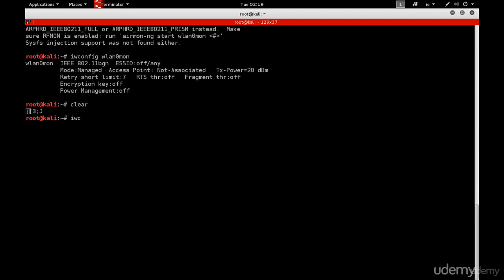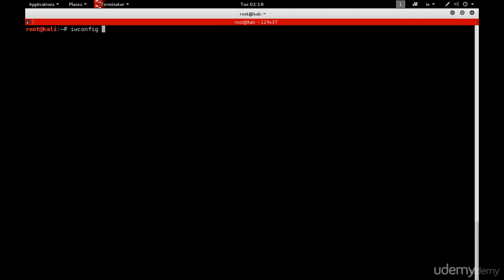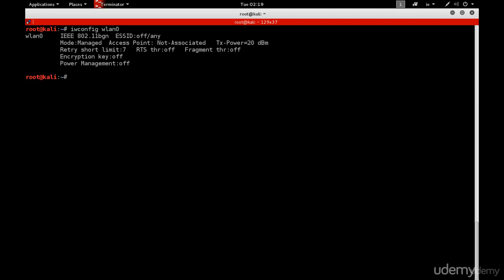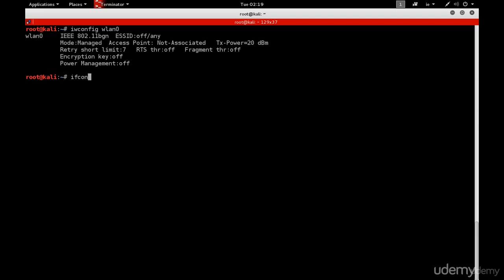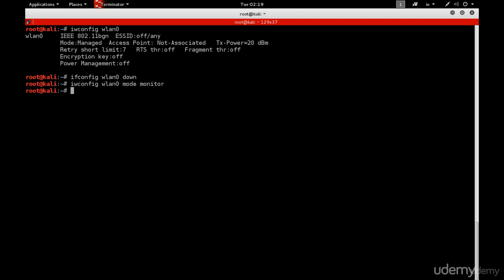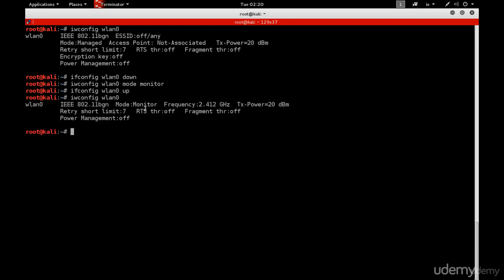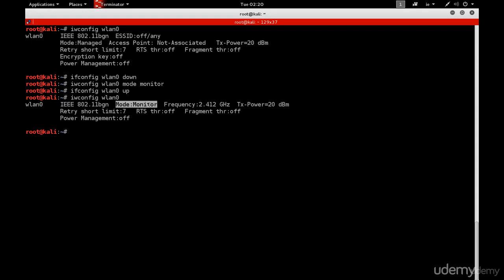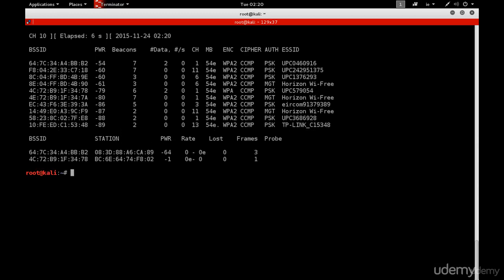Enabling Monitor Mode Manually 2nd method